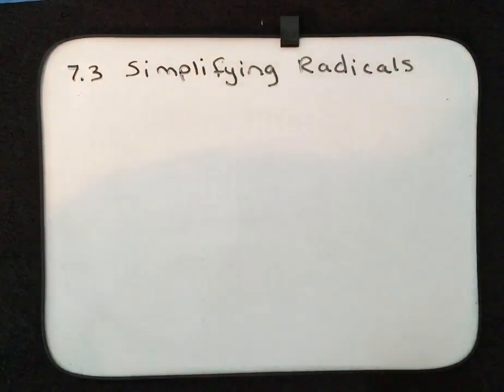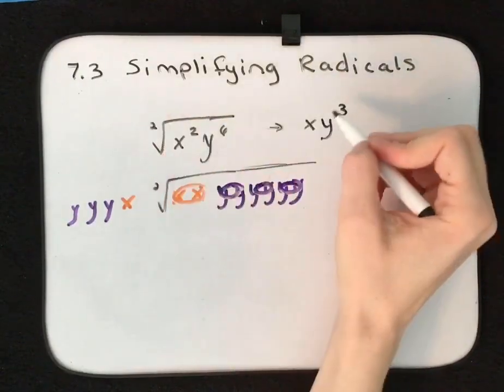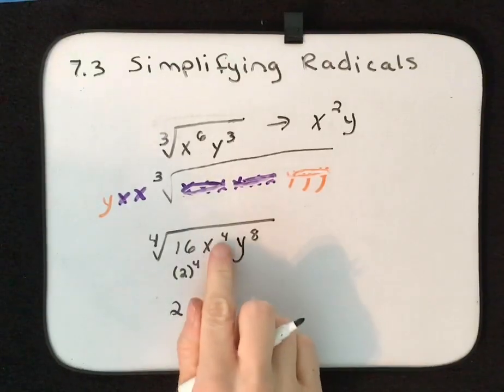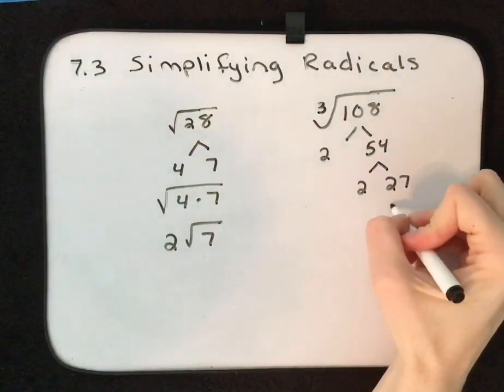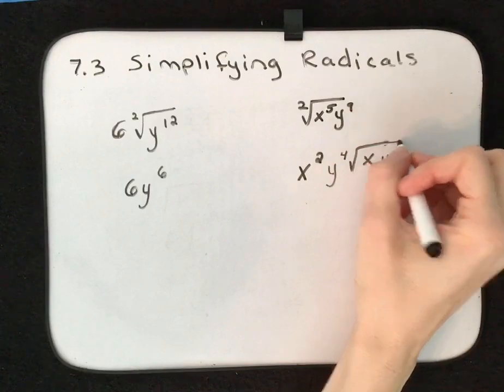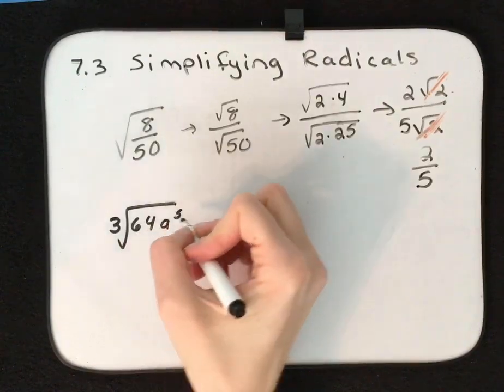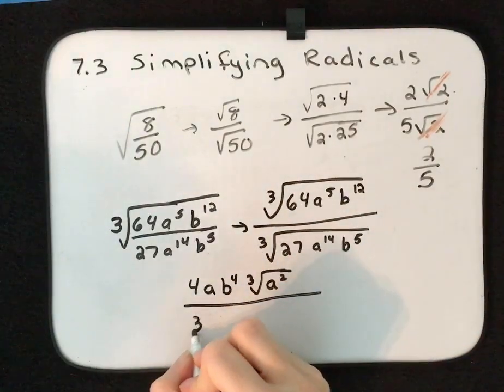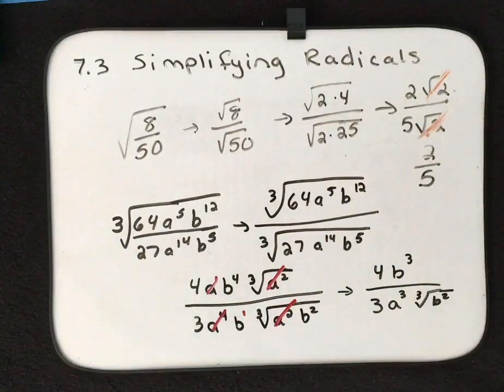7 3 Simplifying Radicals